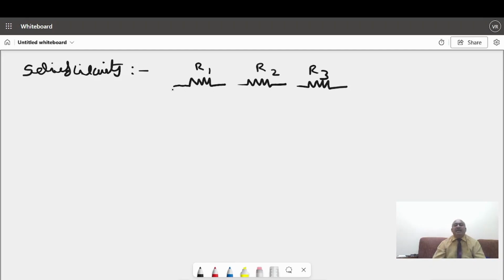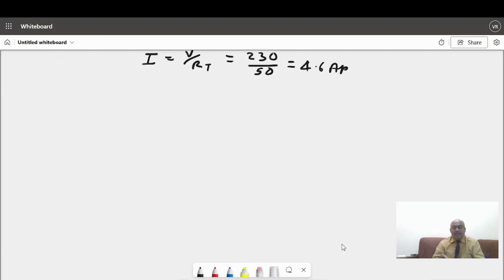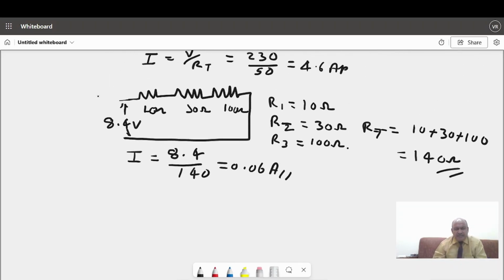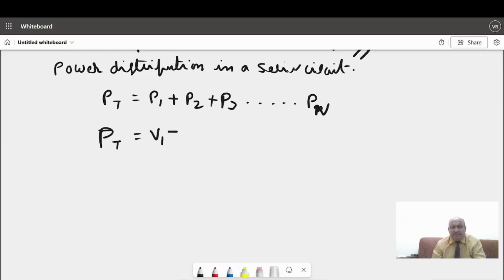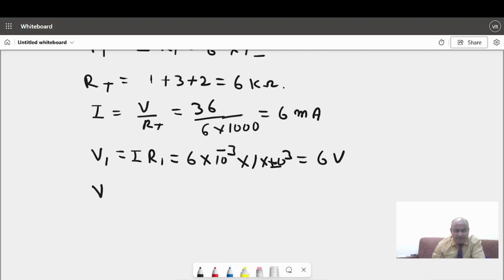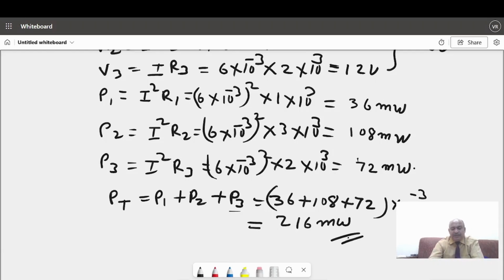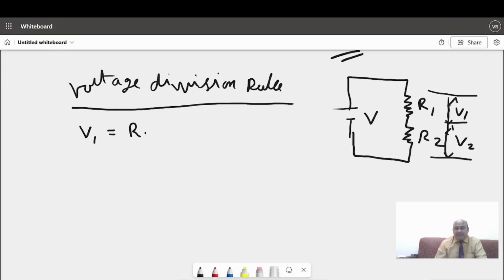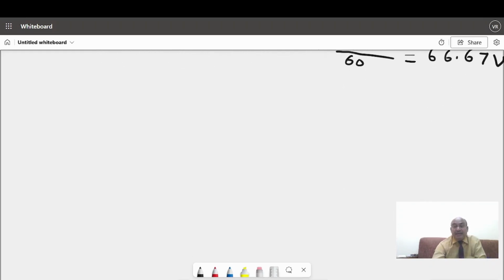Basics of Electrical Engineering - 5 | Series Circuits Explained with Problem | GATE & ESE | Dr.Rao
Welcome to Dr.Rao Smart Engineering! 🔋

In this video, Dr. Rao (Doctorate in Electrical Engineering) explains the Basics of Series Circuits with detailed concepts and problem-solving. Series Circuits form the backbone of Electrical and Electronics Engineering, and mastering them is crucial for GATE, ESE, and university-level exams.

📘 What you’ll learn in this video:

What is a Series Circuit?

How current and voltage behave in series connections

Formula for equivalent resistance

Solved numerical problem step-by-step

Key applications and mistakes to avoid

💡 This video helps you understand how components share current and voltage in series — the base for parallel, mesh, and network analysis topics.

👉 Designed for GATE aspirants, ESE candidates, and university students, this video focuses on concept clarity + exam-oriented tricks.